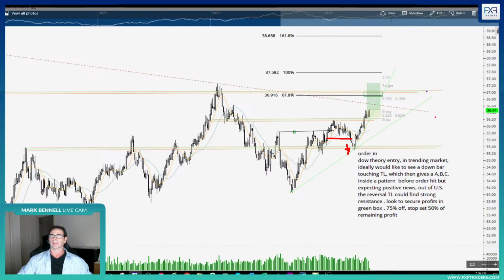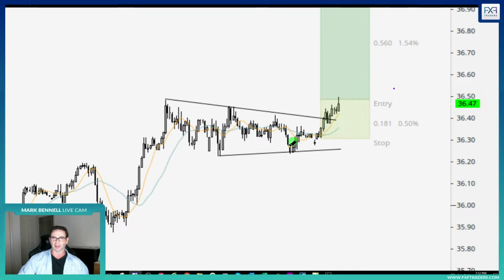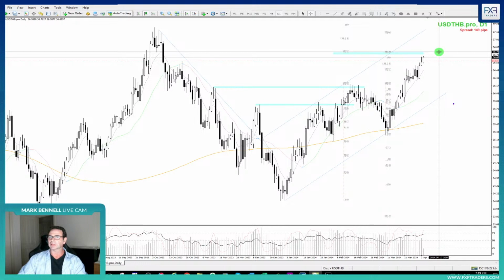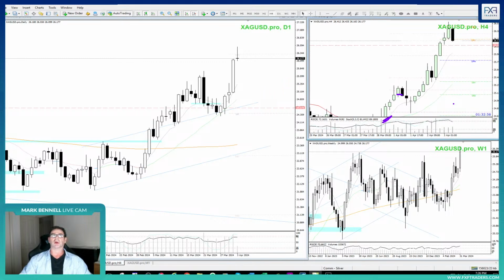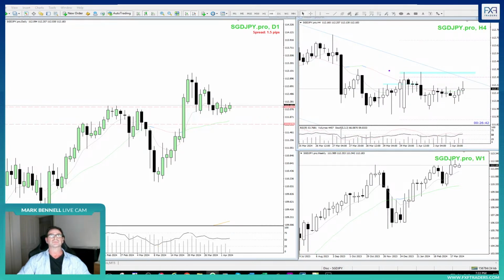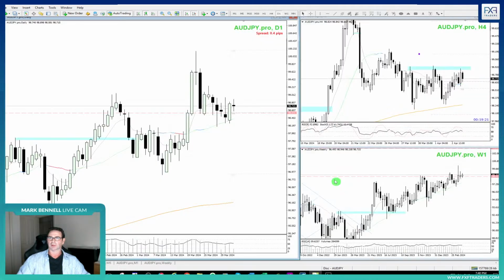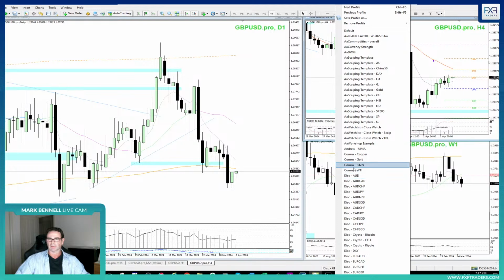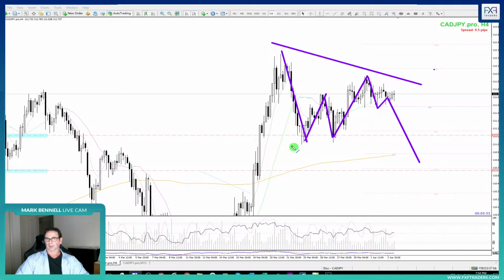Members Trade Review | Traders Workshop - 03/04/24